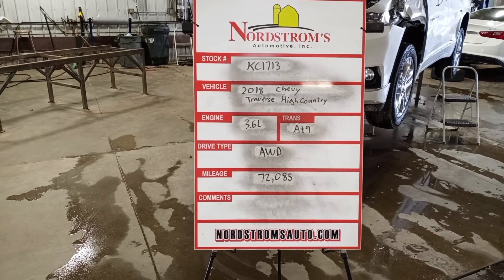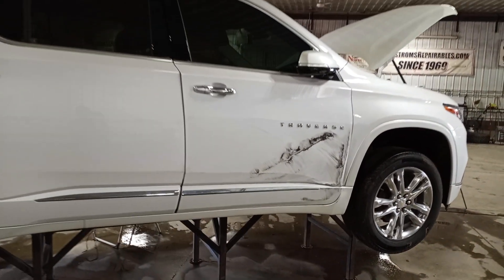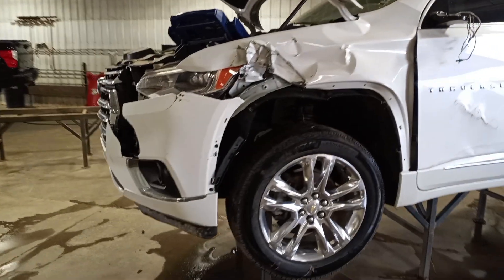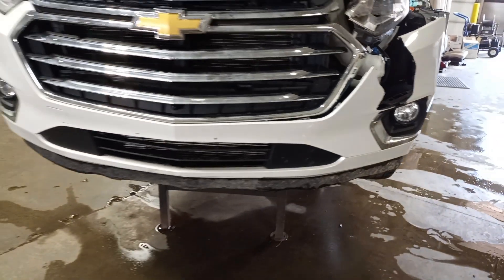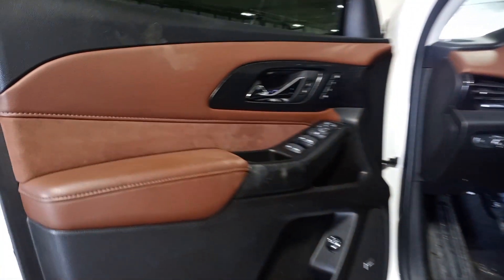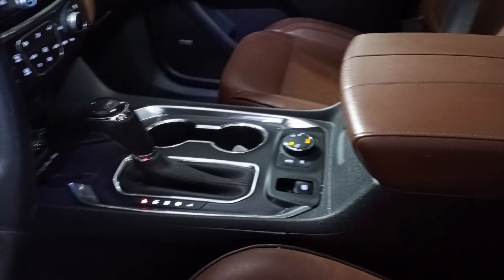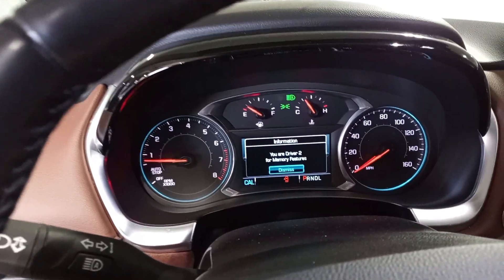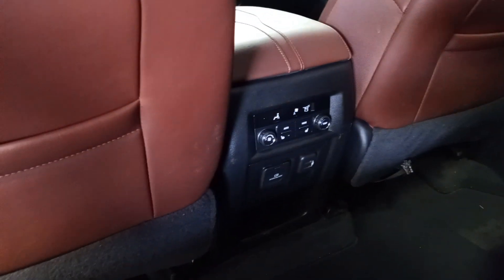PARTS FOR 2018 CHEVROLET TRAVERSE HIGH COUNTRY KC1713